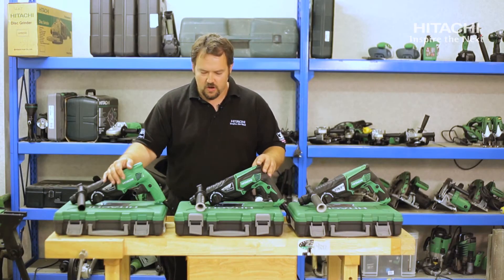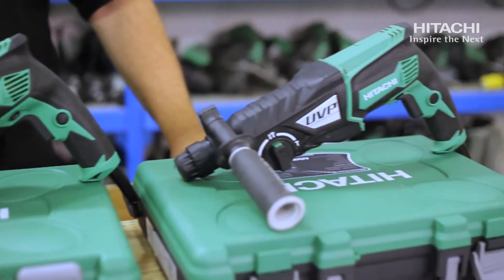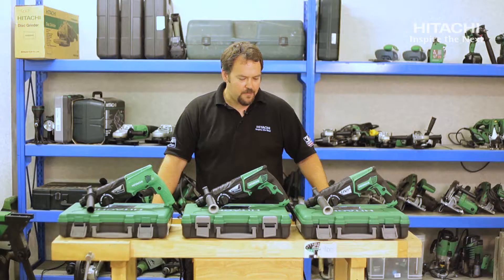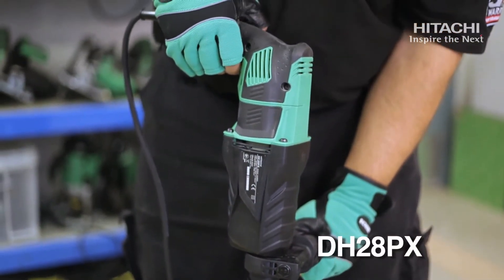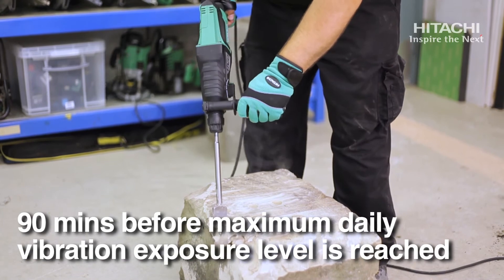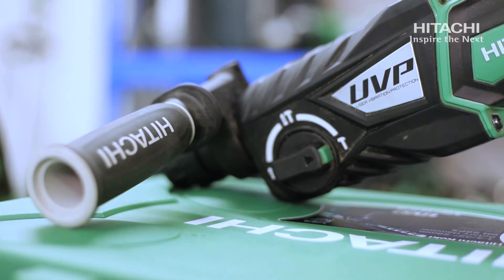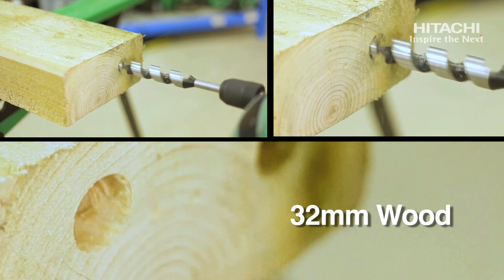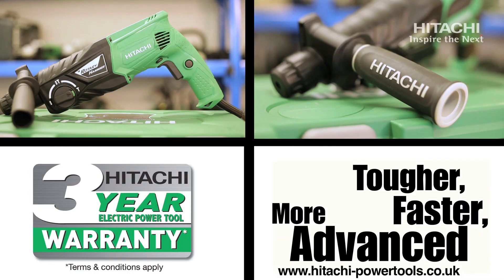A run down of the Hitachi DH28PX UVP hammer dill.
Parkins are suppliers of goods for the engineering and construction industries. Ranging from welders and power tools right through to industrial paints and fixings.

to see our full range.